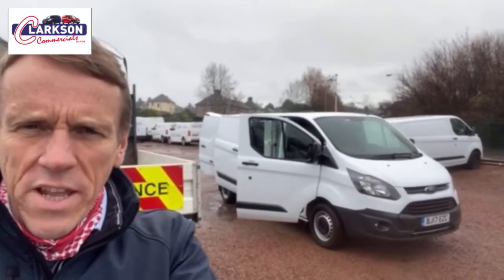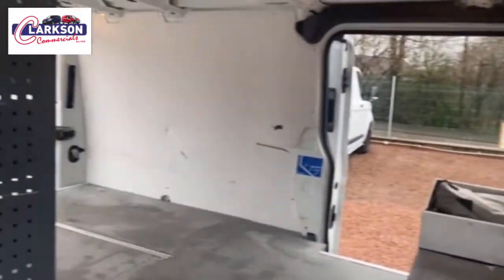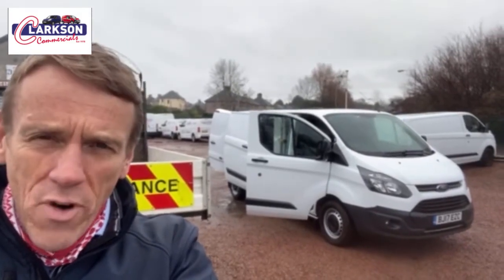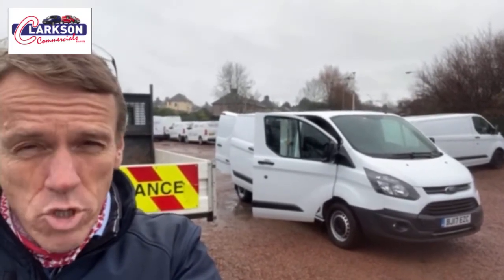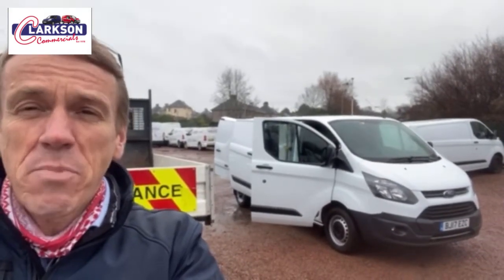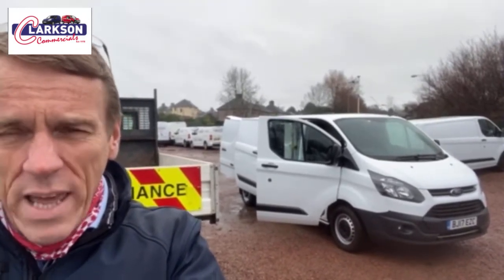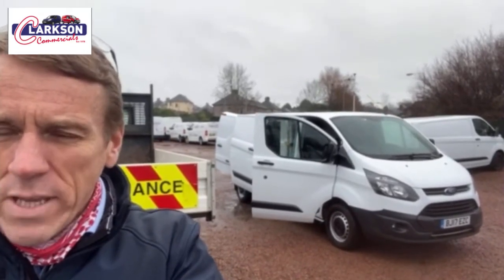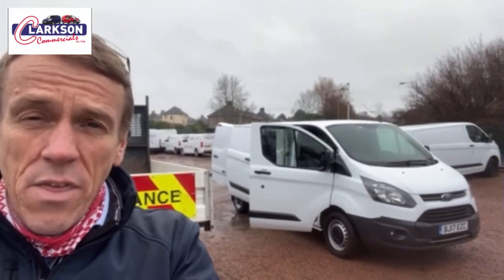Transit Custom 290 L2 (yr 2017) for sale at